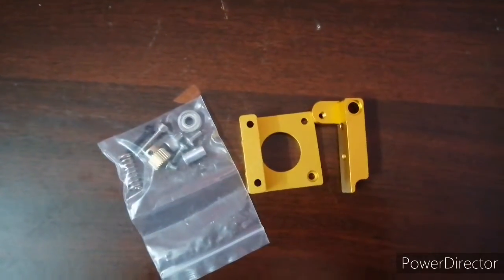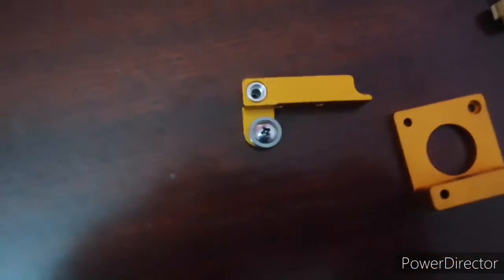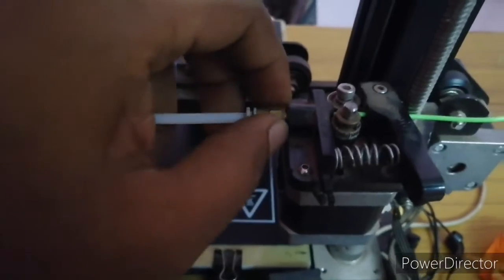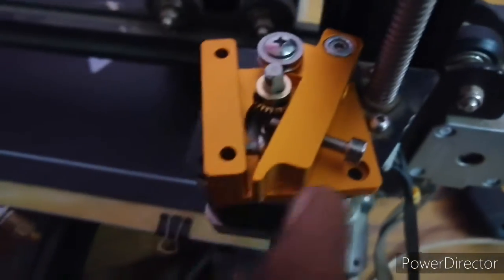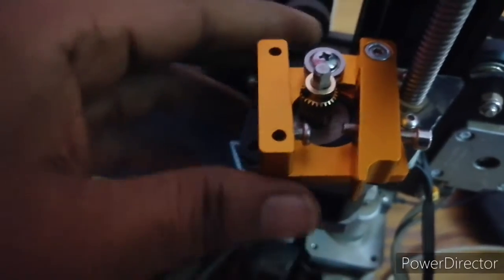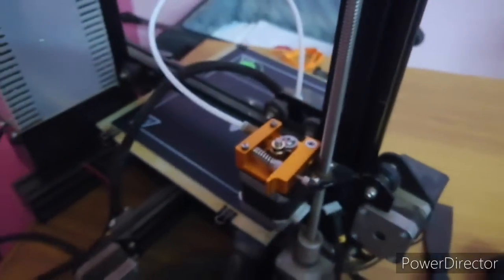MK8 Extruder assembly || Ender 3 upgrade || MK8 installed ender 3